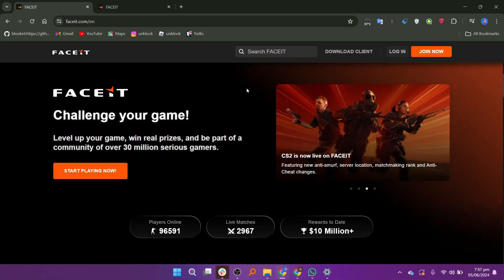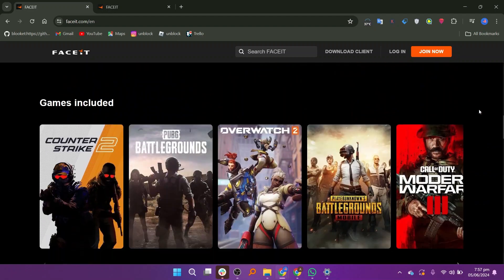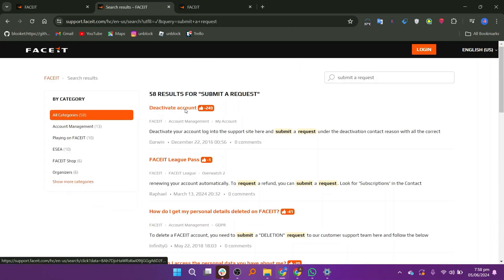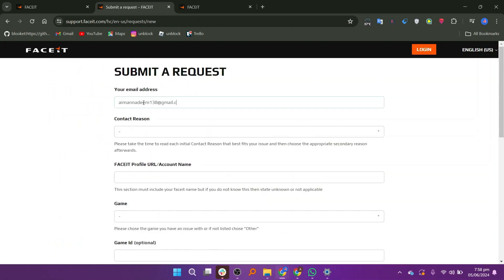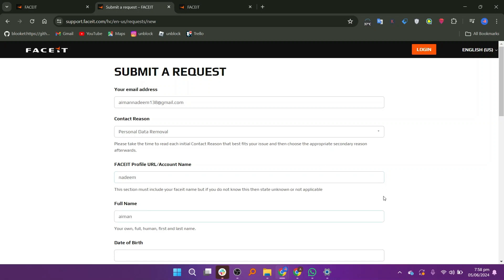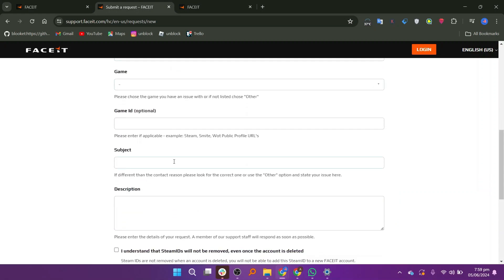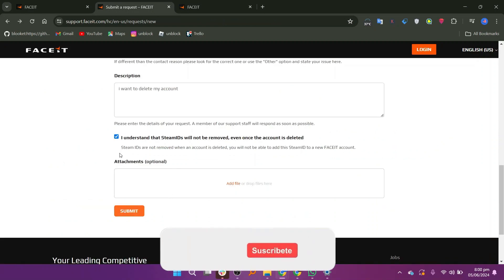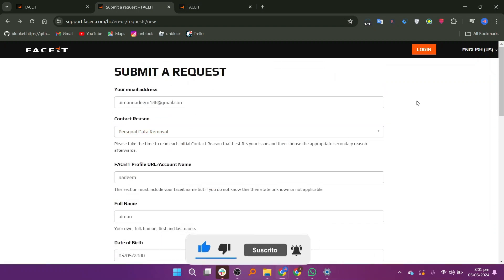How To Delete Faceit Account Permanently